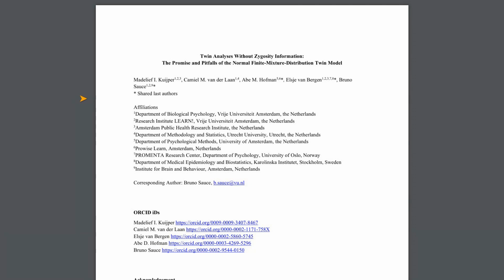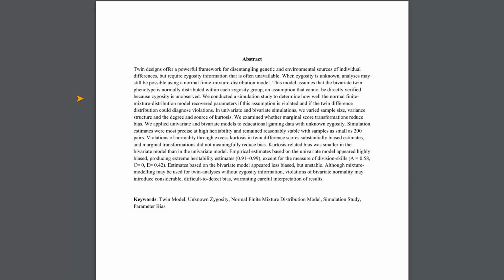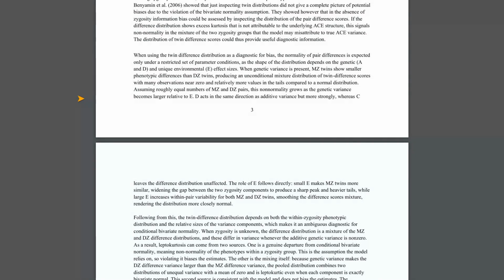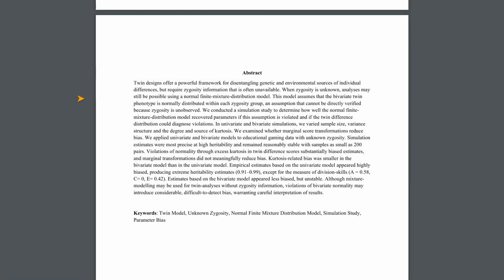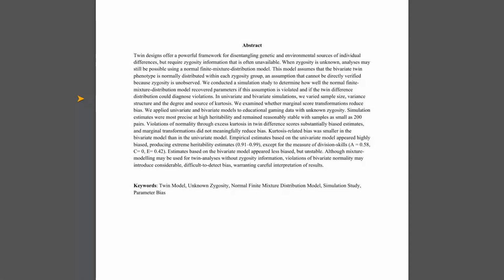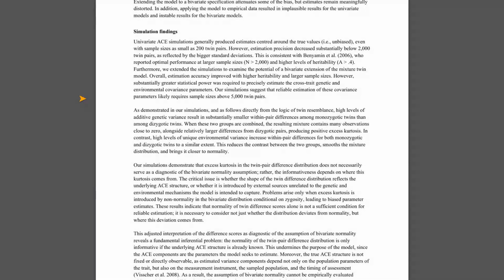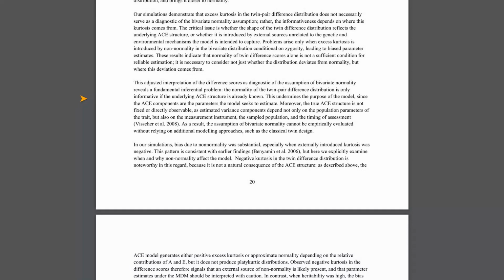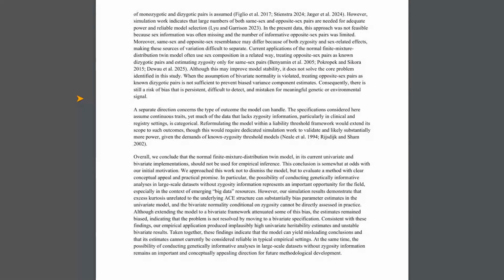Can We Tell If You're Identical Twins Without Asking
Discover how researchers can analyze twin data to understand genetic influences even without knowing if twins are identical or fraternal. This video explores a new model that attempts to differentiate twin types from data, overcoming a major hurdle in twin studies. Learn about the model's assumptions and the simulation study that tested its effectiveness.

Paper: Twin Analyses Without Zygosity Information: The Promise and Pitfalls of the Normal Finite-Mixture-Distribution Twin Model
Authors: Madelief Isabel Kuijper, Camiel M. van der Laan, Abe Hofman, Elsje van Bergen, Bruno Sauce

Timestamps:
0:00 - Introduction
0:24 - Twin studies explained
0:52 - Nature vs. nurture
1:27 - Zygosity information is key
1:48 - The missing piece
2:12 - New model introduced
2:32 - Normal finite mixture
2:54 - Estimating twin types
3:17 - Solving a data puzzle
4:01 - Large population studies
4:21 - Educational data analysis
4:32 - Model's core assumption
4:57 - Normal distribution explained
5:31 - Bell curve traits
5:57 - Assumption's hidden problem
6:22 - Checking the assumption
6:46 - Simulation study design
7:06 - Creating fake twin data
7:35 - Testing normality violation
8:05 - Impact on genetic results
8:30 - Bias in trait estimates
8:49 - Researchers' clever trick
9:17 - Marginal score transformations
9:43 - Reducing incorrect bias
10:05 - Model's overall performance

This video is AI-generated. For entertainment and education only.